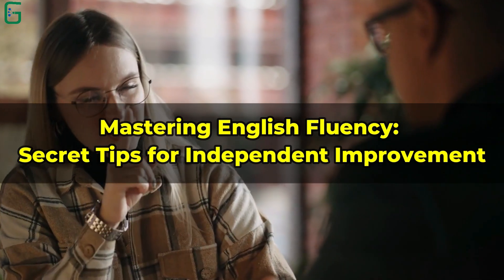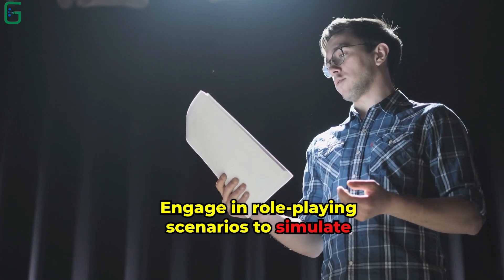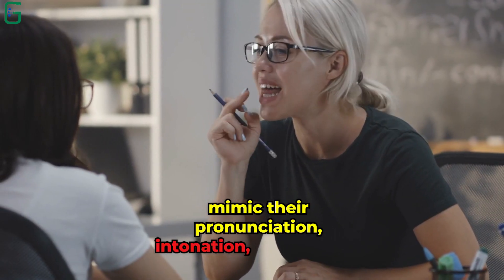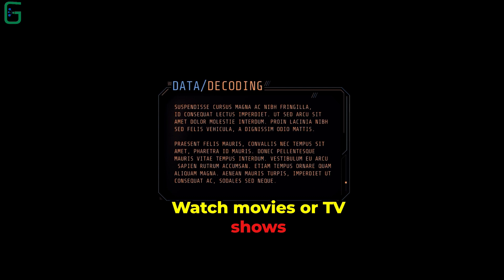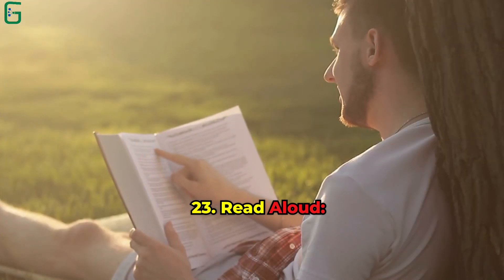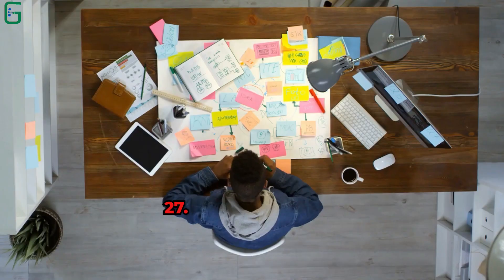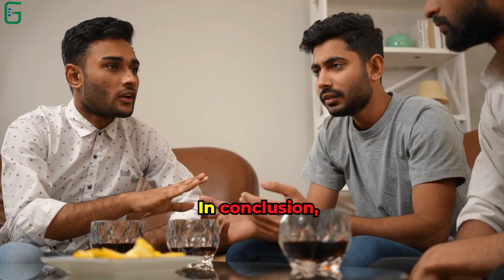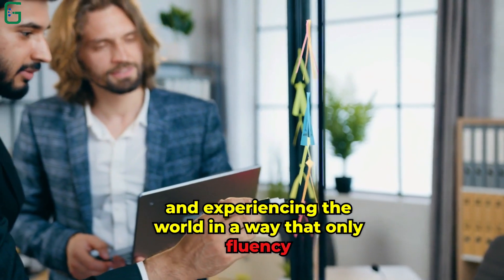Secret Tips to speak English fluently on your�own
We are on a mission of providing a Free, World-class Education for anyone, anywhere and offer quizzes, questions, instructional videos, and articles on all academic subjects.